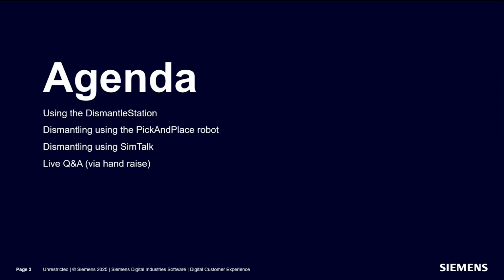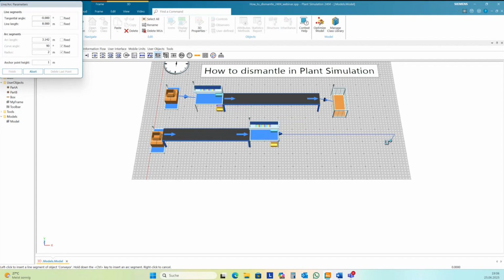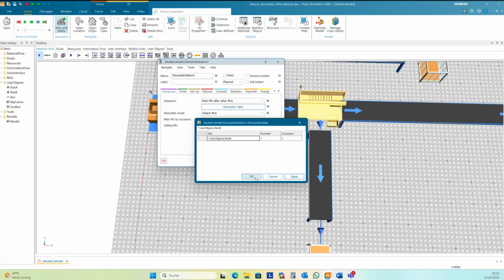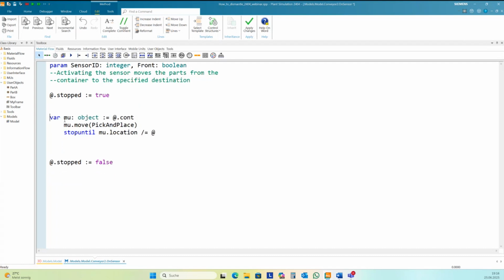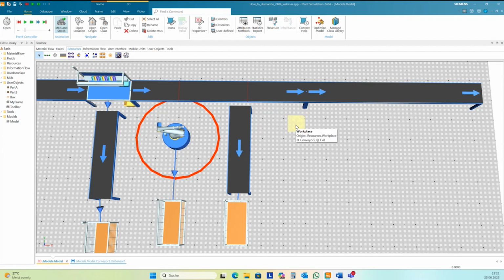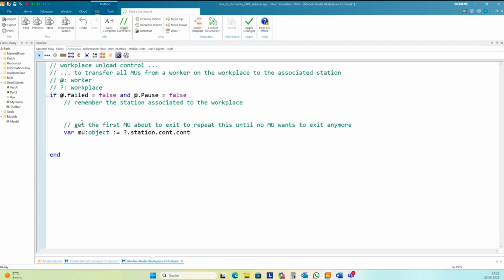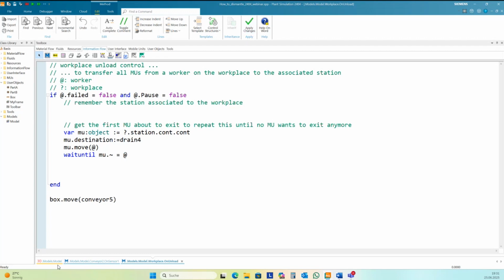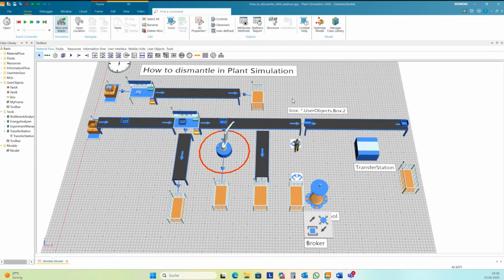Plant Simulation Virtual User Group: How to dismantle in Plant Simulation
For follow-up questions, please post in the Siemens Software Tecnomatix Community forums

This session offers a demo of how to dismantle in Plant Simulation.

The elements covered include the following:
• Using the DismantleStation
• Dismantling using the PickAndPlace robot
• Dismantling using SimTalk